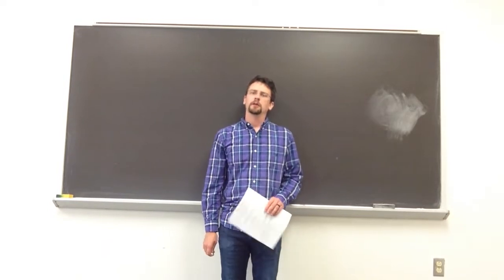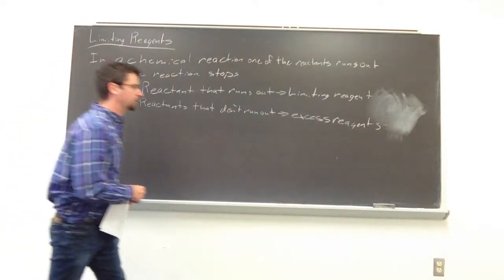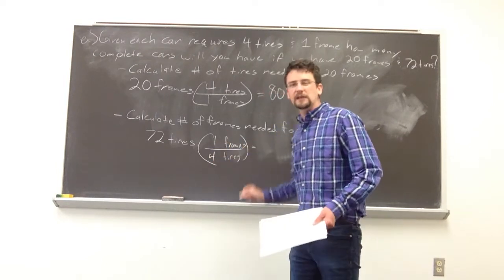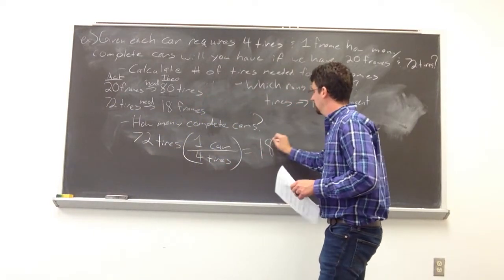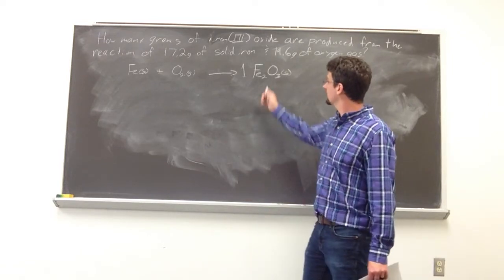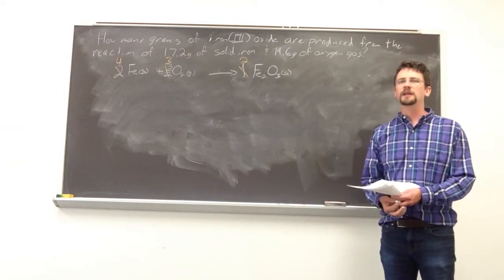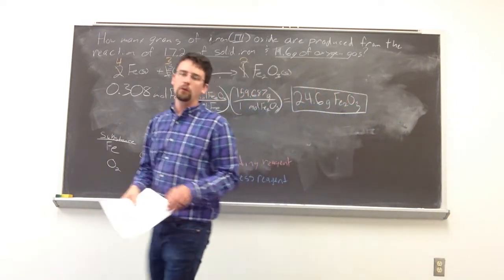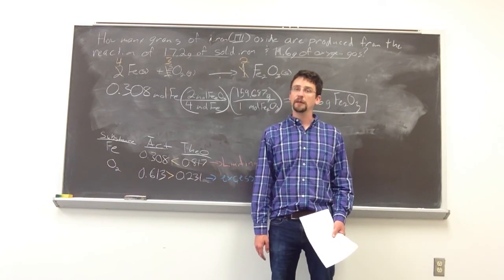General Chemistry: Limiting Reagent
A short lecture on limiting reagents and determine which reactant is a limiting reagent.